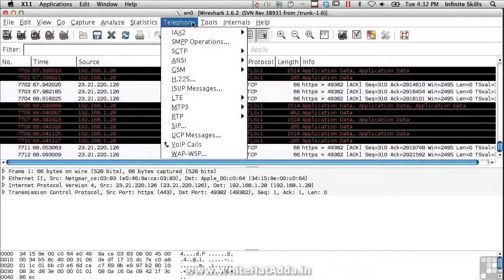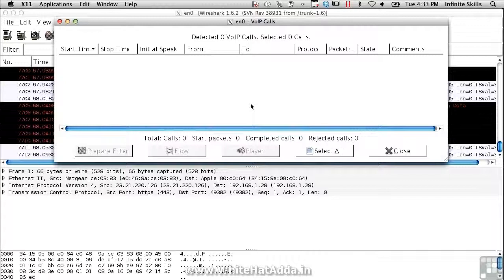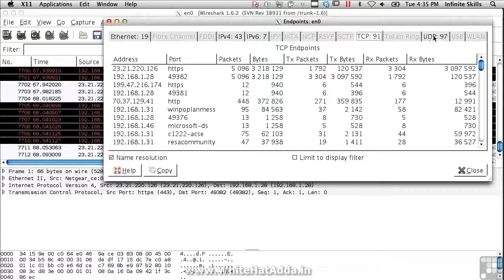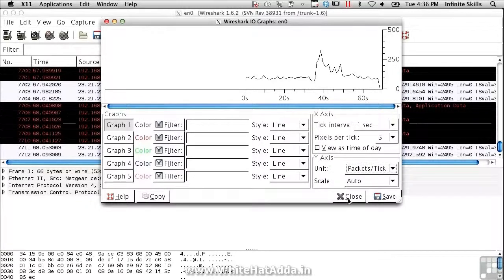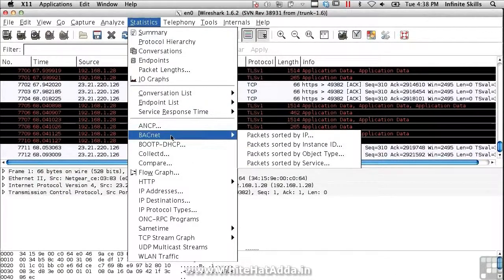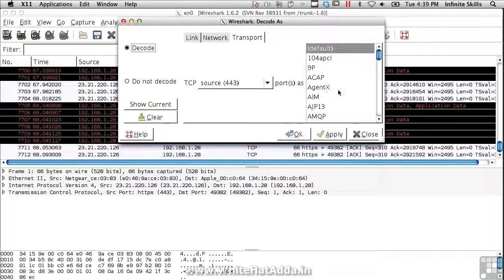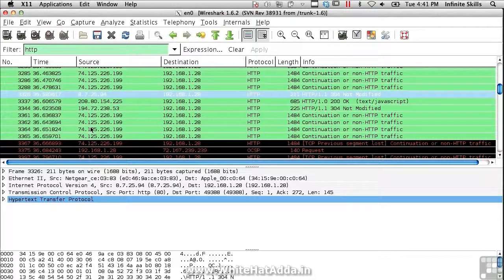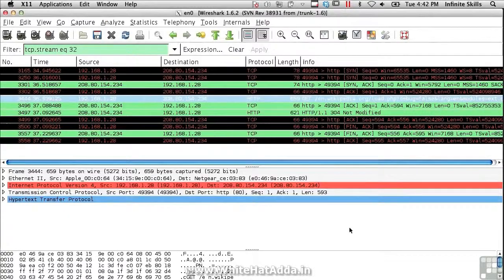Ethical Hacking Tutorials 25 Using Wireshark For Deep Analysis 01